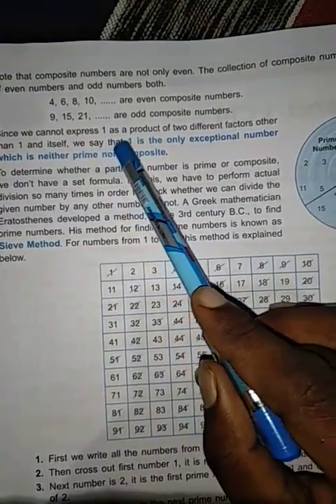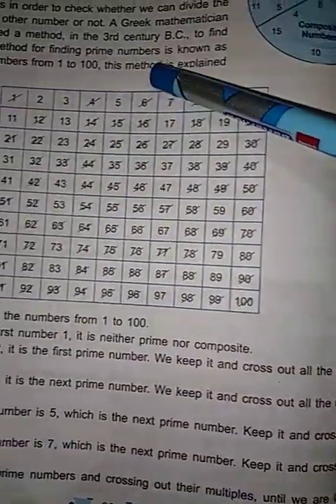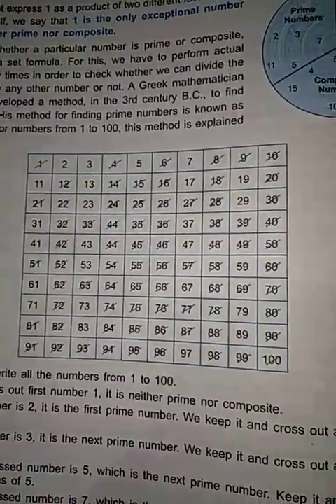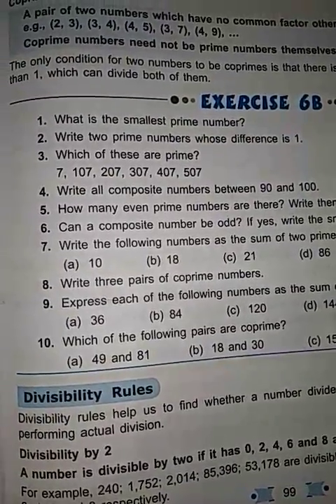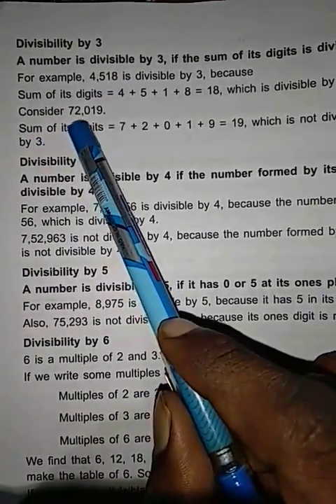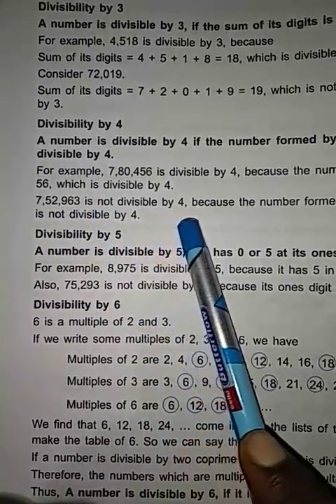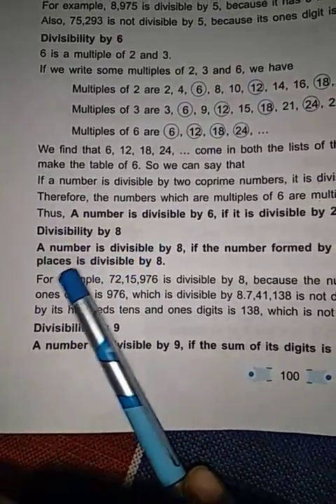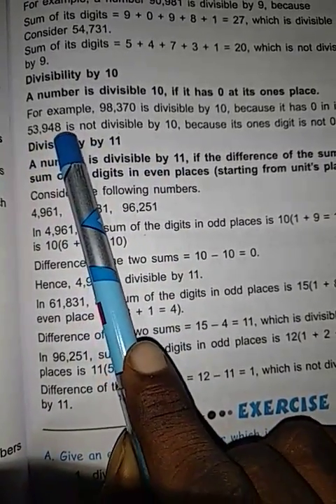STD 5 ICSE MATHEMATICS CH 6 PART 1